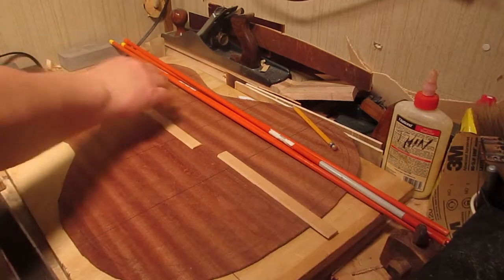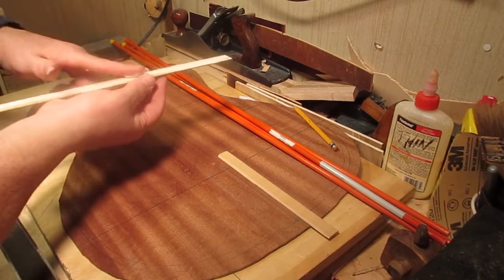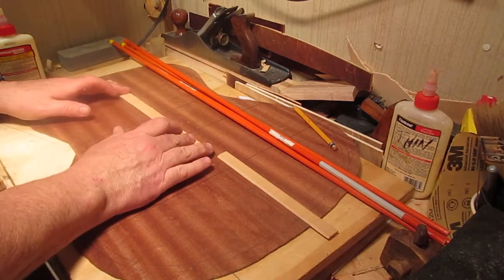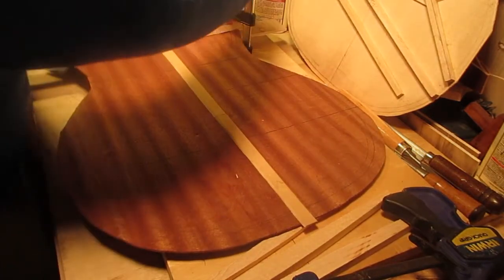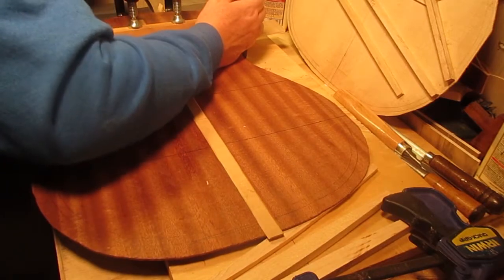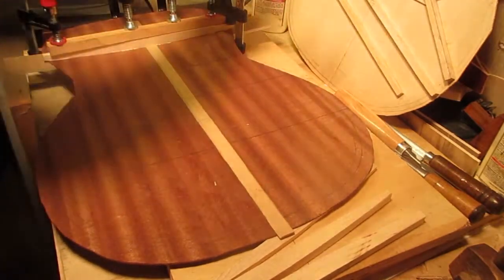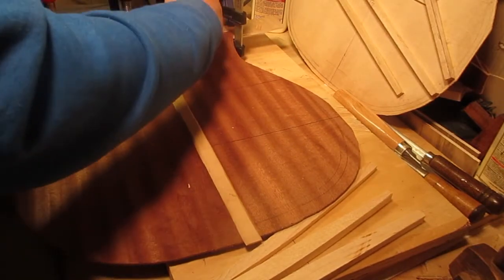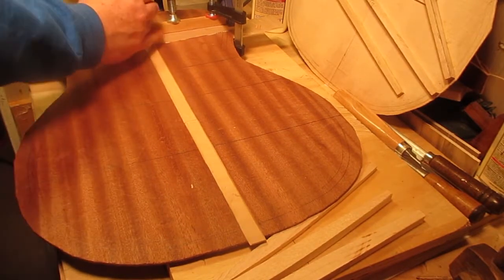Bracing the Back